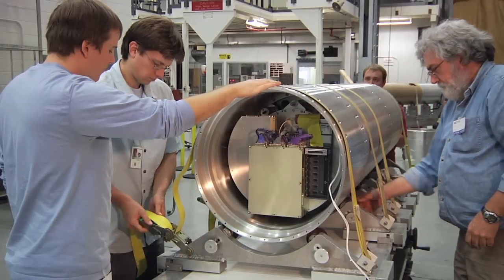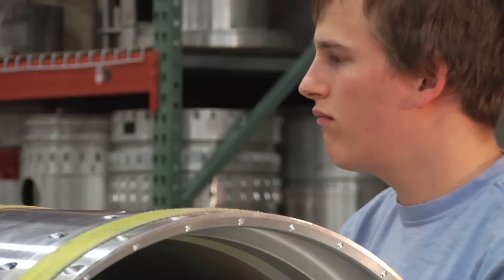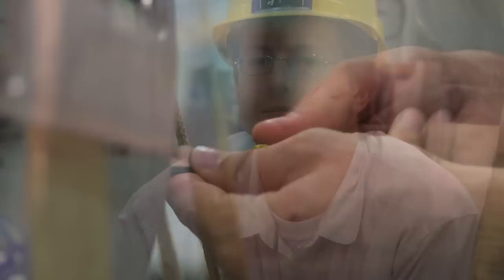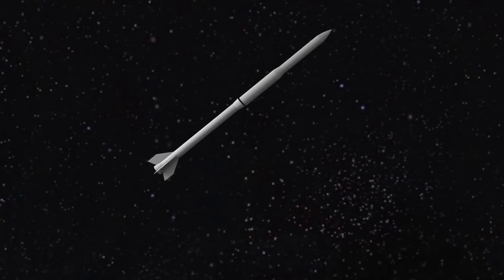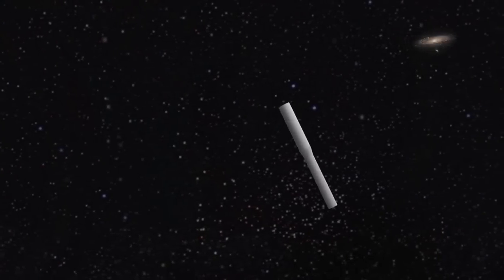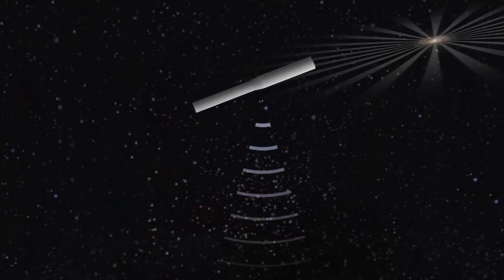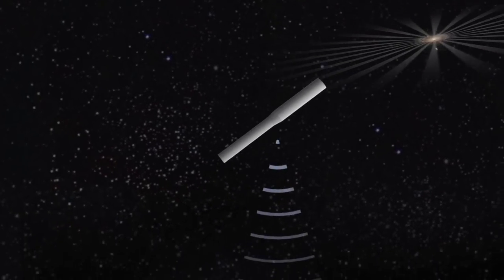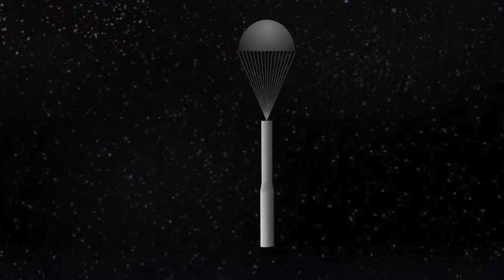Johns Hopkins' Space Astrophysicist Prepares 15th Sounding Rocket for Fall Launch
In a crowded basement laboratory on The Johns Hopkins University's Homewood campus, astrophysicist Stephan McCandliss and a small team of students, electricians and machinists are building -- from scratch -- a $3.2 million NASA sounding rocket called the Far-ultraviolet Off Rowland-circle Telescope for Imaging and Spectroscopy --  FORTIS, for short. Over the last six years, they have sweated over the placement of each component, screw, and wire on this new kind of spectro-telescope, which will be launched on a trajectory 180 miles into the sky later this fall from White Sands Missile Range in the desert of New Mexico on a mission to wrest secrets from the universe.